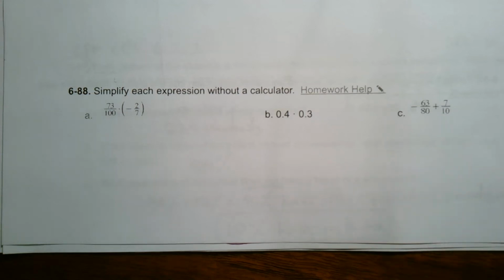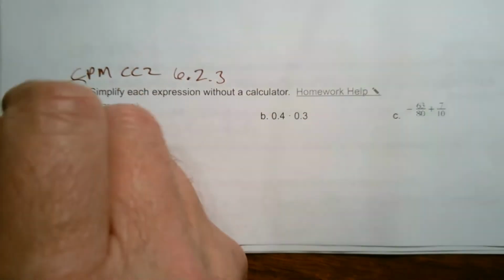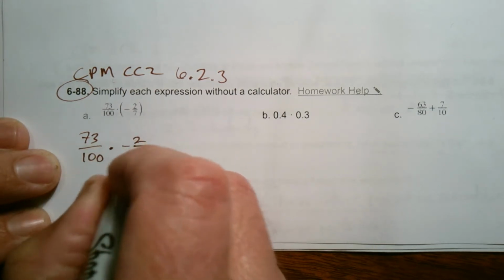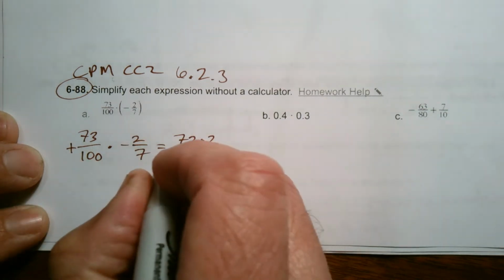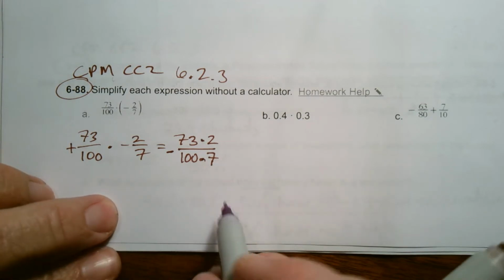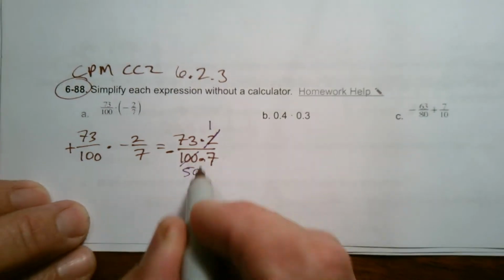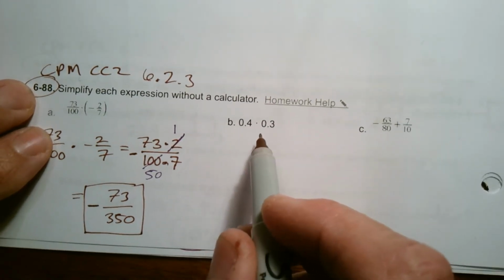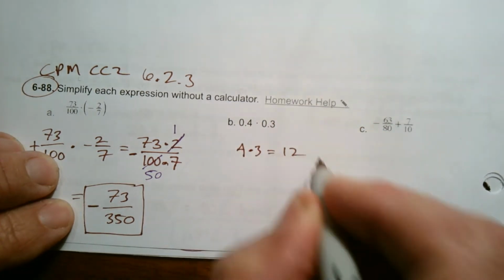CPM CC2 Section 6.2.3 #6-88 (Operations with fractions and decimals)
Learn with Mr. Dell as he explains how to multiply fractions and decimals.